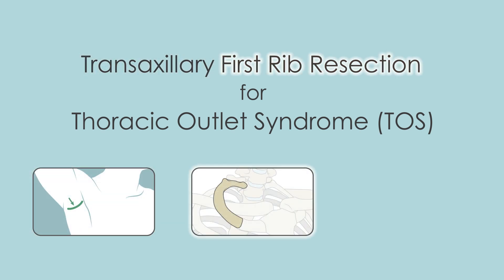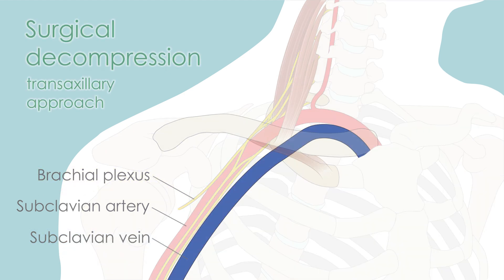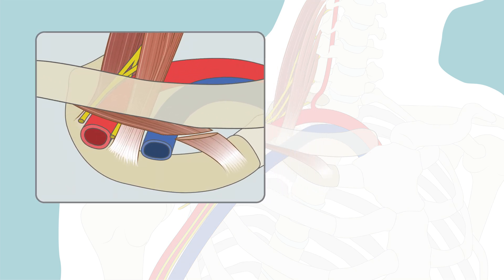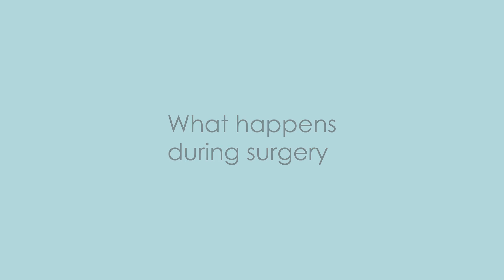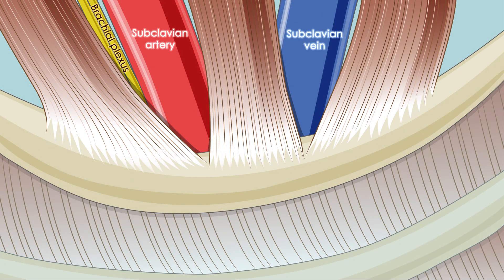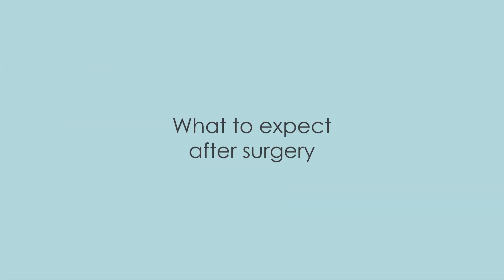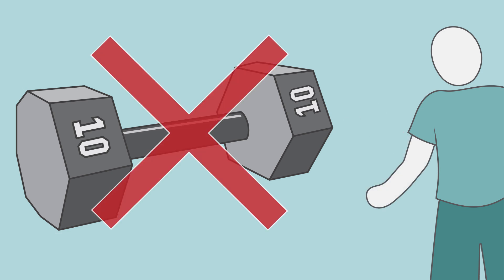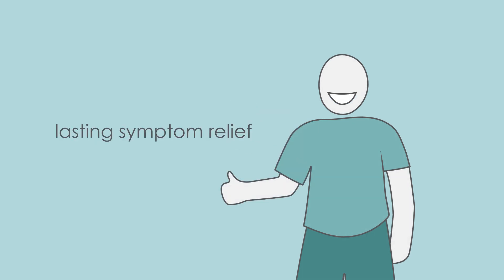Transaxillary First Rib Resection for Thoracic Outlet Syndrome (TOS)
Learn more about the tranaxillary first rib resection surgical approach to treat TOS from the Johns Hopkins Thoracic Outlet Syndrome Clinic. Watch to find out what happens during and after this decompression surgery, which is a low risk and effective surgical treatment for patients diagnosed with neurogenic or venous TOS. Learn more about the Johns Hopkins TOS Clinic